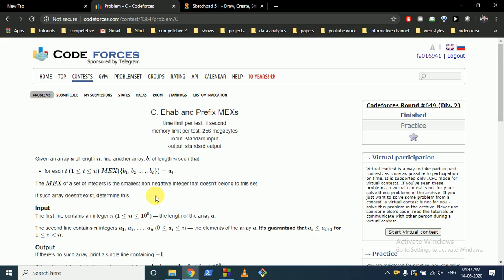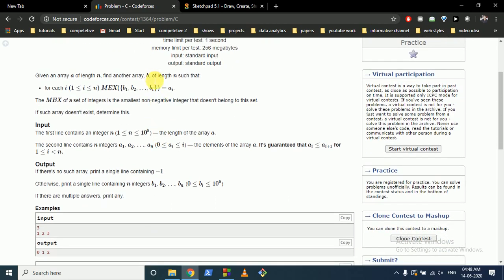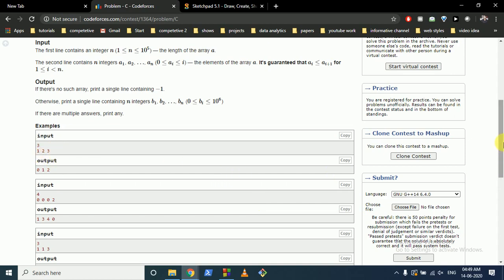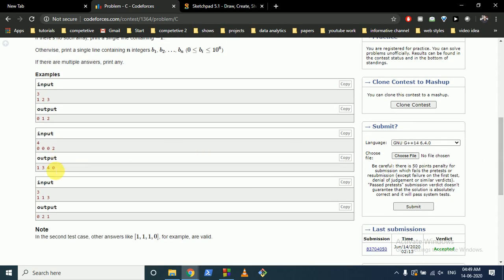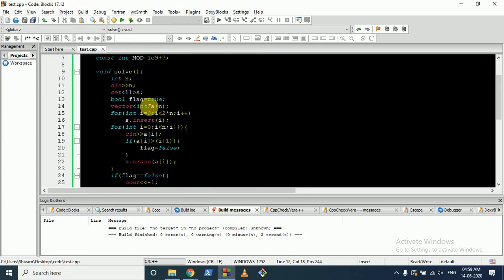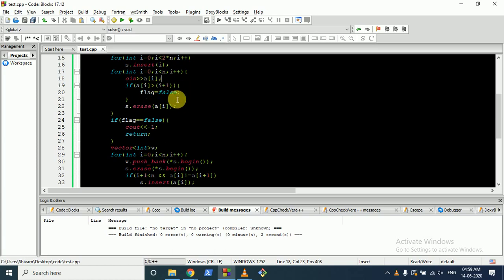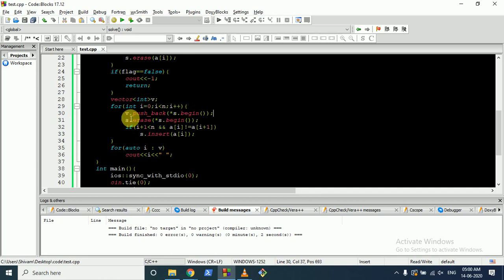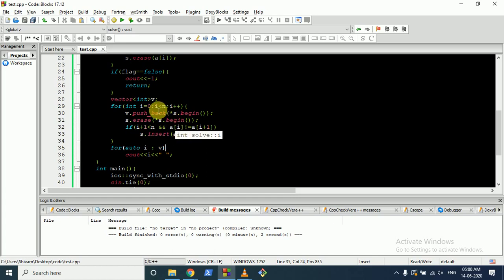Ehab and Prefix MEXs || Codeforces Round #649 (Div. 2)